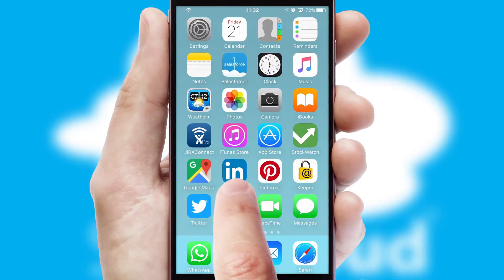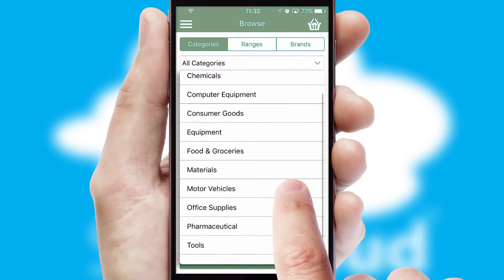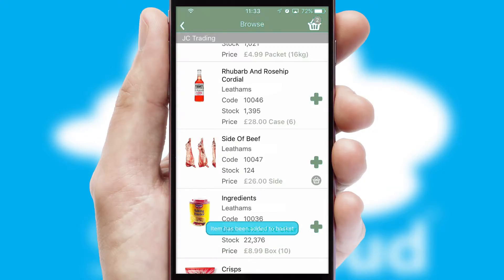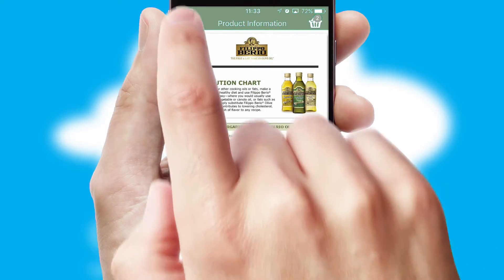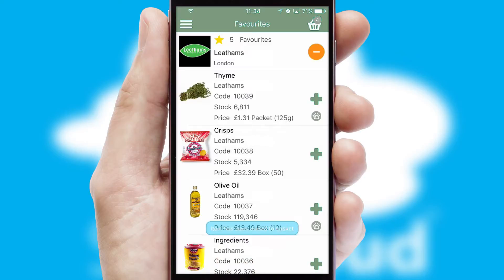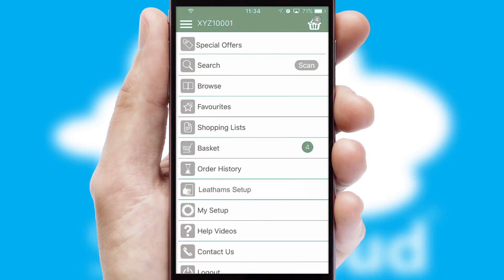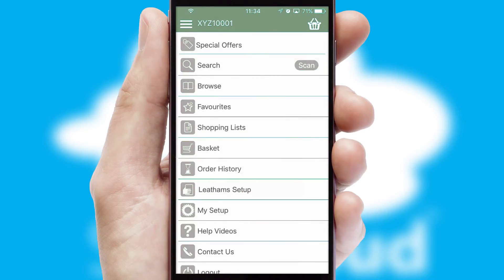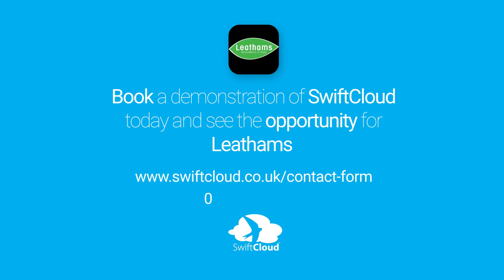Leathams - Mobile App Preview - LEA381W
This is a preview of what a mobile ordering app designed for Leathams and powered by SwiftCloud could look like. This video has been prepared specifically for the team at Leathams and not for general marketing purposes.